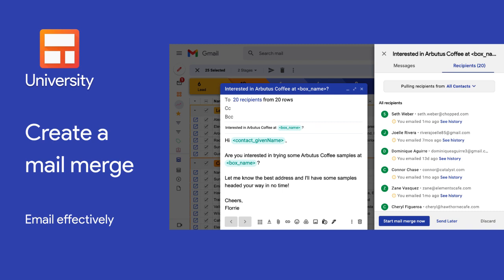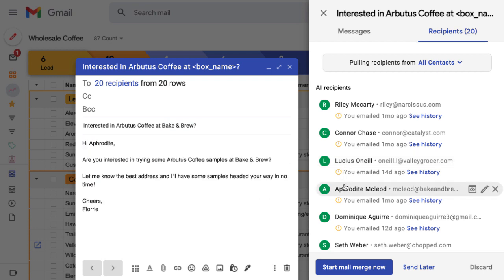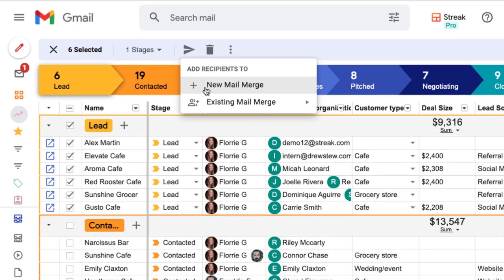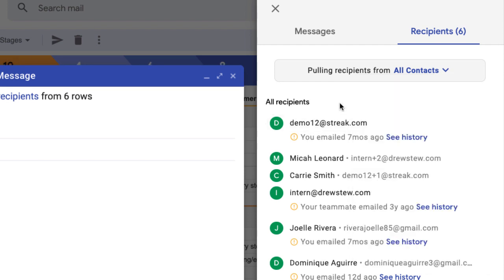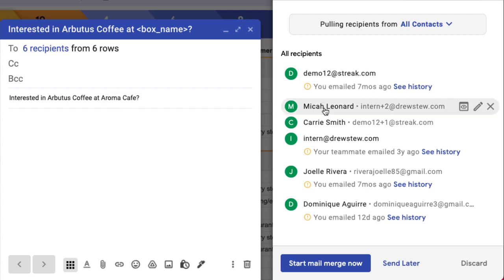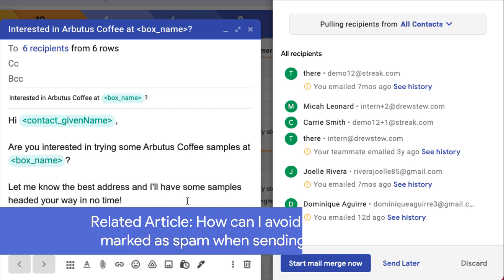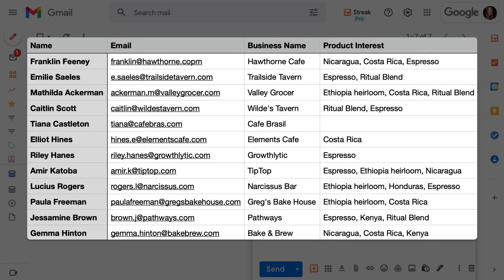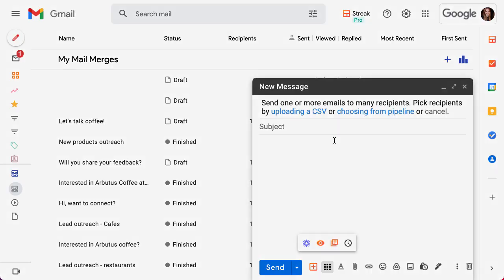Create a mail merge in Gmail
- See below for time tags and related articles -

Scale up your email efficiency by sending customized messages to contacts in your pipeline or to a CSV email list.

In this video, you’ll learn how to:

- Send a mail merge two different ways: to contacts in your pipeline or by uploading a CSV file
- Personalize your message with custom variables
- Test your message before sending it to recipients
- Incorporate pro tips and best practices

0:27 Mail merge features overview
0:47 Add recipients from your pipeline or saved view
2:19 See if you or your team have already emailed any of your recipients, remove recipients from the list
2:34 Compose your message with variables for personalization
3:04 Fix any errors with your variables
3:27 Send a test to your own inbox to preview the message
3:39 Pro tips to avoid being marked as spam
3:58 Send your mail merge now or schedule it for later
4:08 Upload a .CSV file to send to an email list